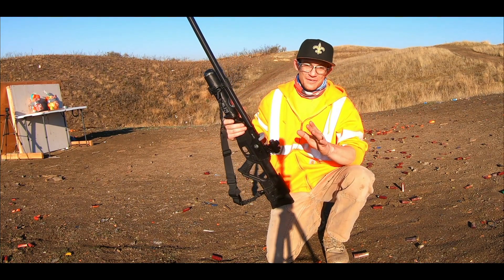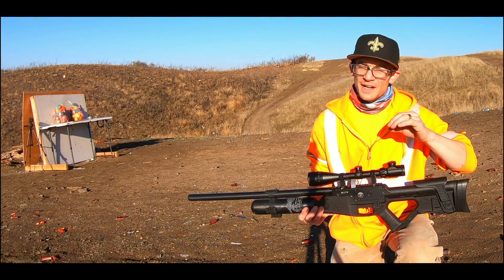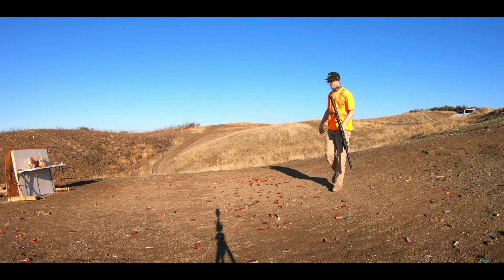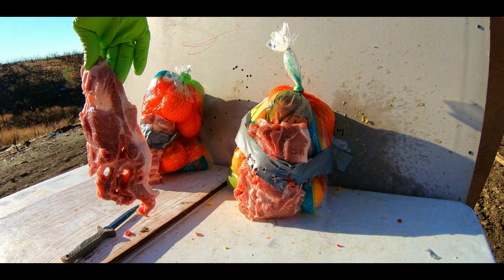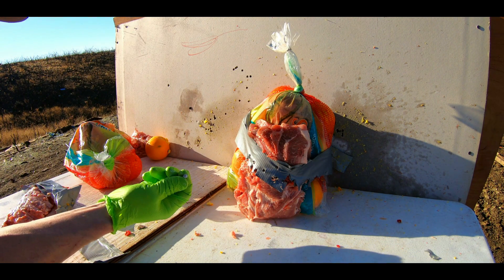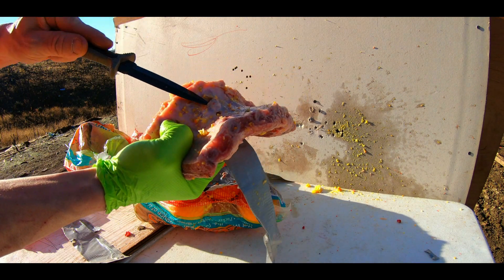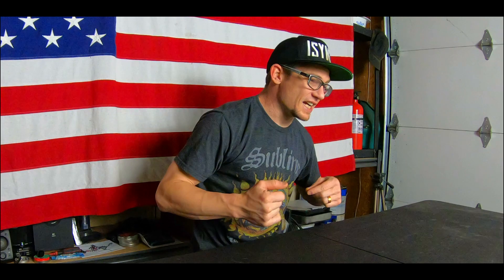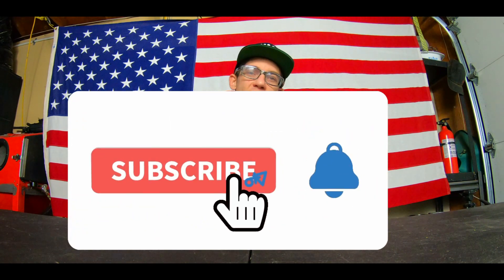(FULL AUTO AIRGUN HUNTNG TEST) HATSAN BLITZ .25 VS .30 AGAINST HOG RIBCAGE TARGET PCP Medium Game??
What is up guys macabespeed comin at ya! Following up yesterdays highly successful AIRGUN HOG HUNTING MEAT TEST with the second half of that video, THE FULL AUTO SEGMENTS! Great episode today that you'll want to watch all the way to the end as we mag dump A TON of lead into these hunting ballistic targets! hatsan created a monster in the airgunhunting world with the blitz because of its fast follow ups(not to mention full auto!)